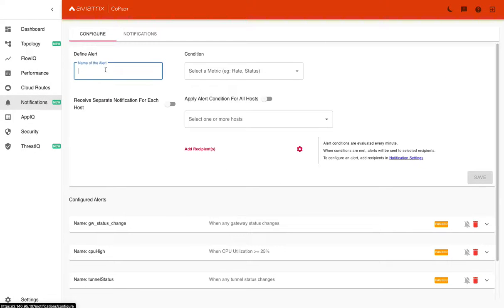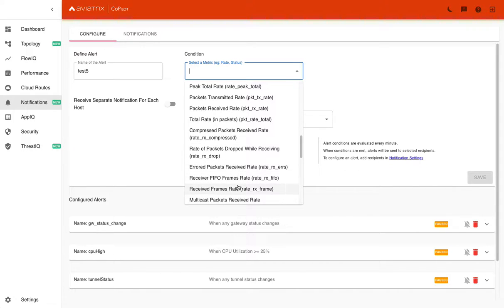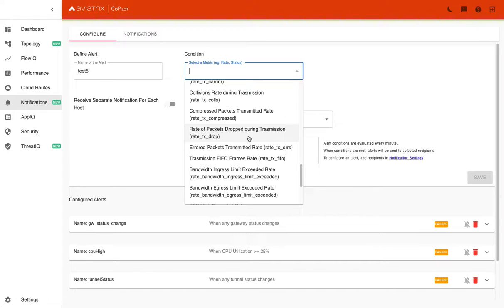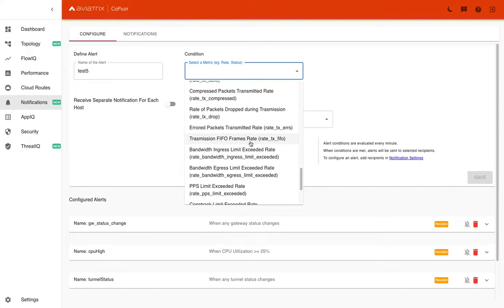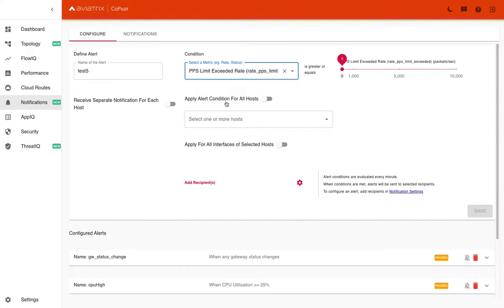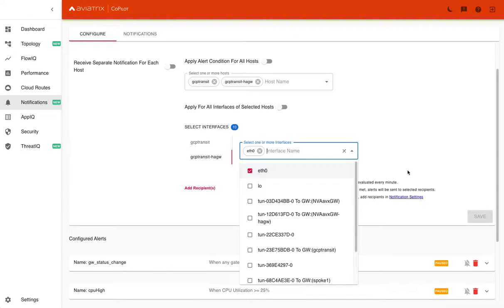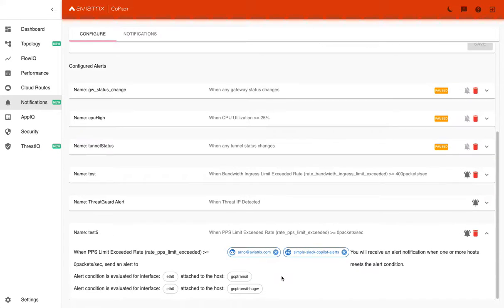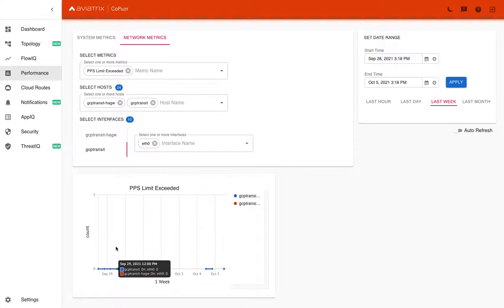Gateway Telemetry Update Highlight Oct. 2021